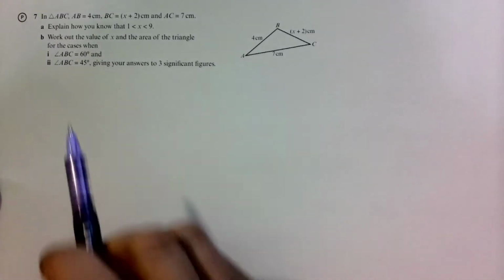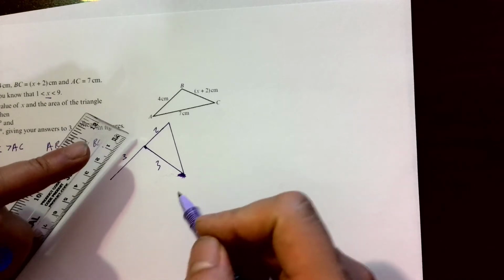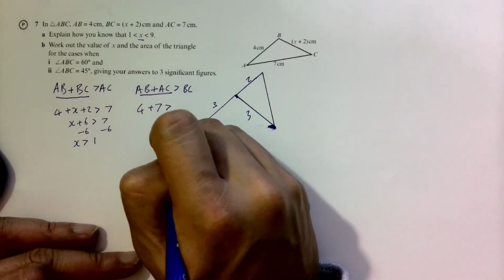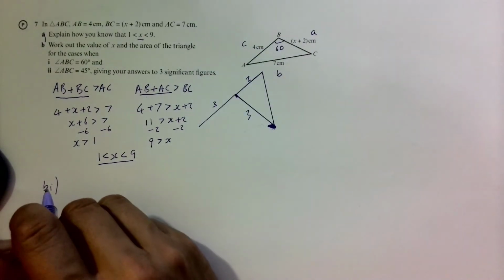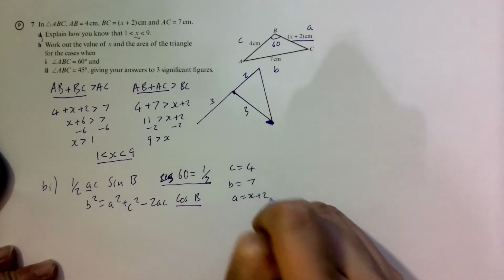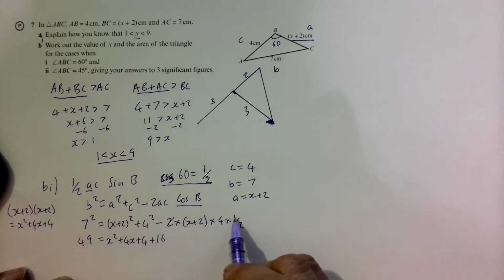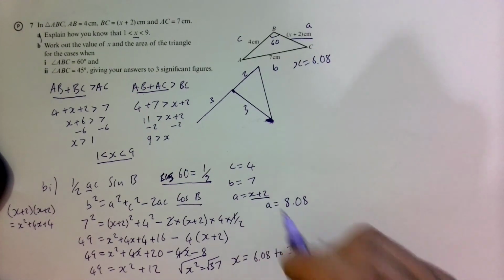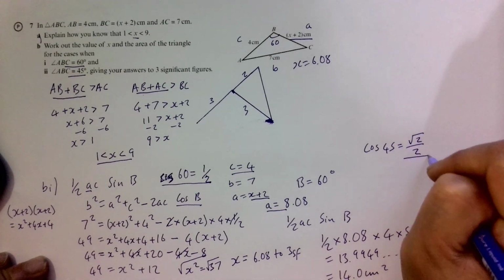A-Level Pure 1 Trigonometry cosine rule problem solving Chapter 9e q7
Going through chapter 9e q7 problem solving question.